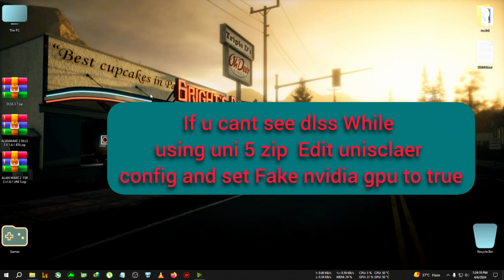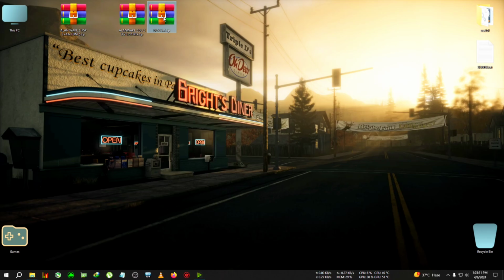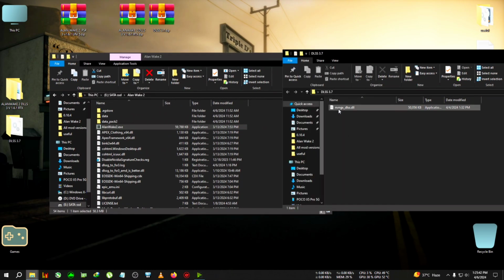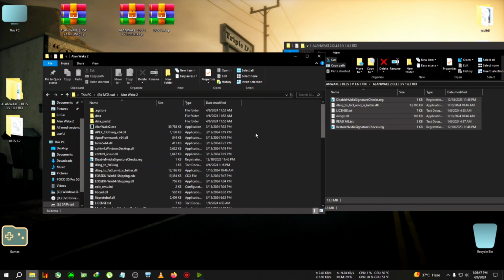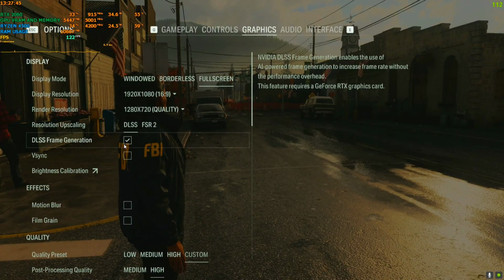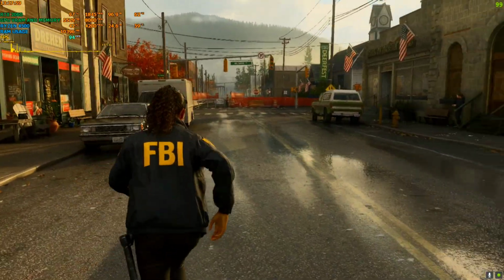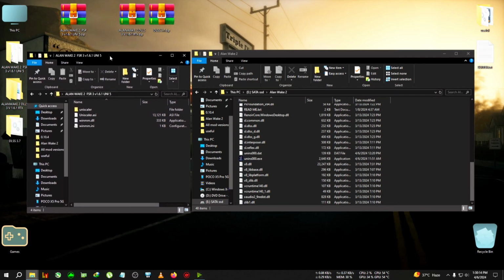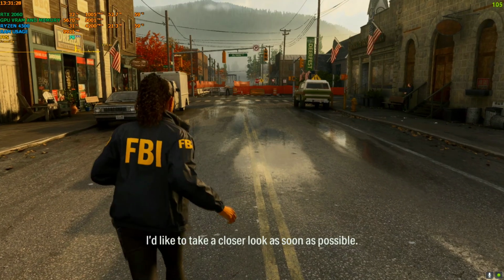ALAN WAKE 2 FSR 3/DLSS 3 UPDATE 1.0.16.1 WITH UNISCLAER 5 ,MOD+TUTORIAL+FPS TEST FOR AMD & NVIDIA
upi- gbiswas37@boi